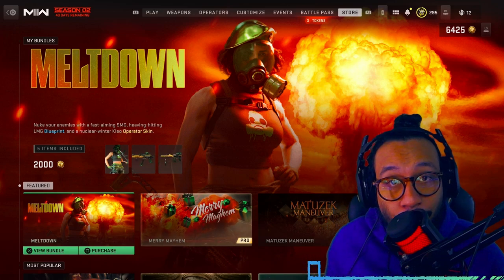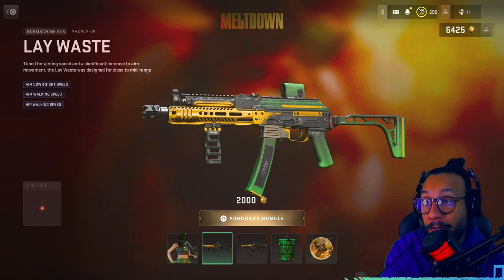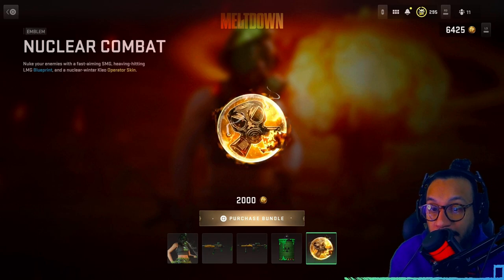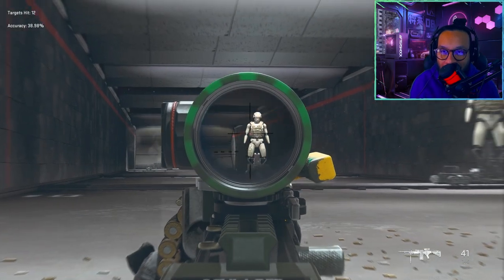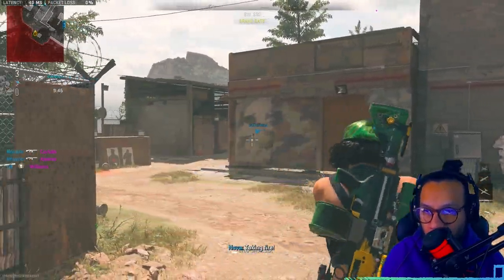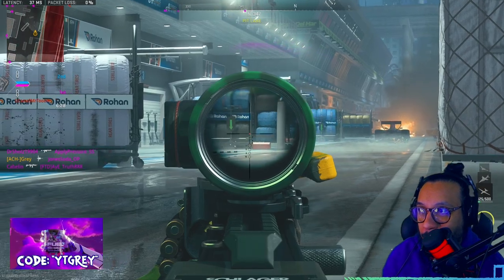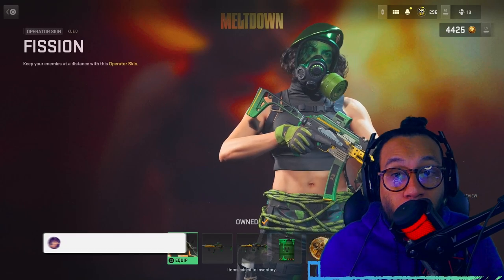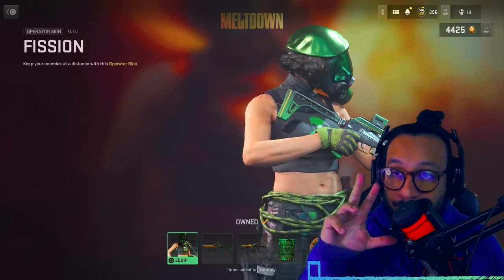*NEW* MELTDOWN Bundle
The NEW Meltdown Bundle is now available in the Modern Warfare 2 and Warzone 2 store. This NEW Meltdown Bundle costs 2000 COD Points. The NEW Meltdown Bundle includes and Operator Skin for KLEO, 2 Weapon blueprints and MORE.

0:00 Intro
00:53 Bundle Items
03:27 Blueprint Inspect / Weapon Test / Iron Sights
04:59 Camos
05:32 Third Person View
06:08 Worth It?
06:47 Gameplay
09:03 Final Thoughts / Outro

✭MERCH!